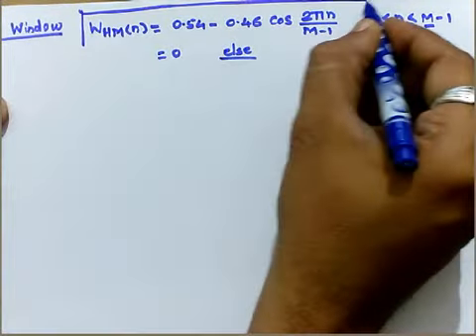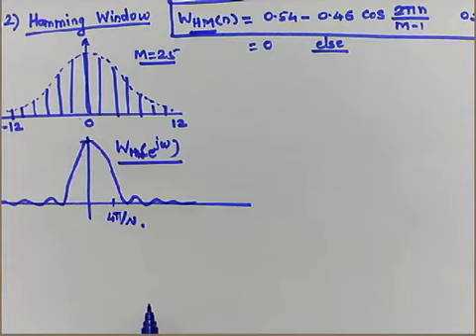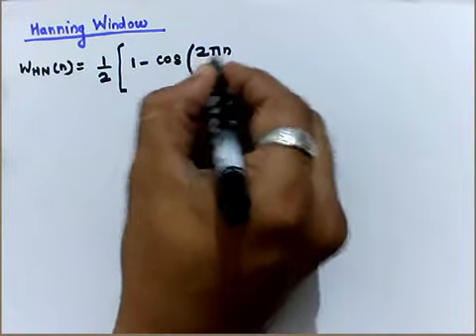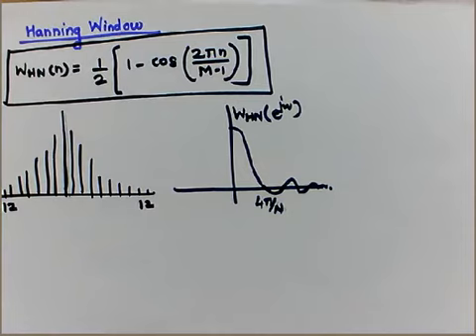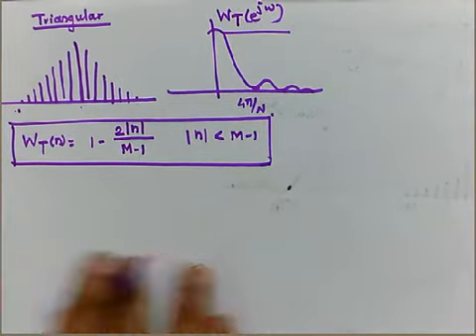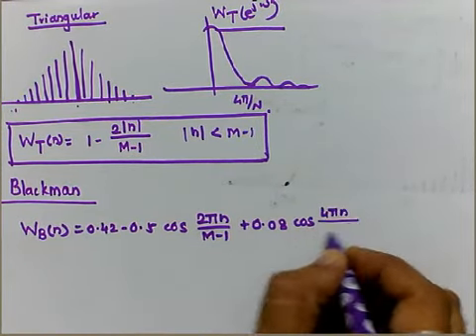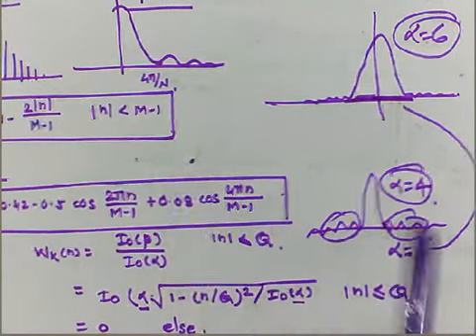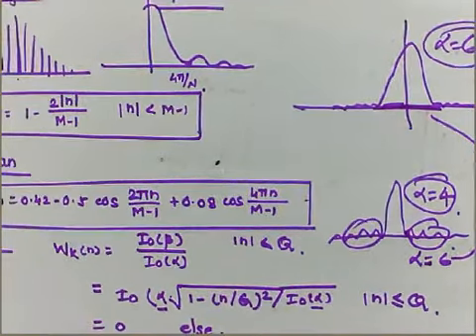different window fun